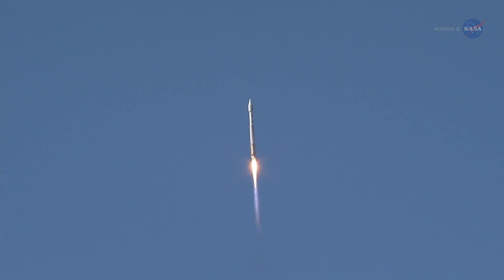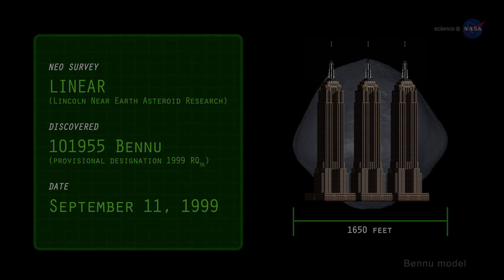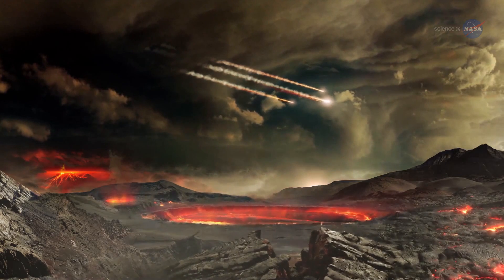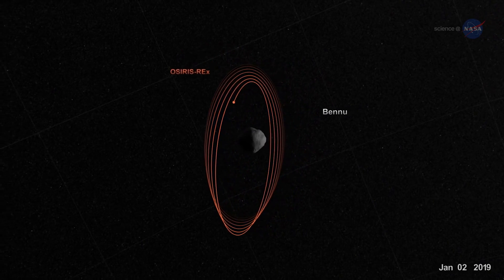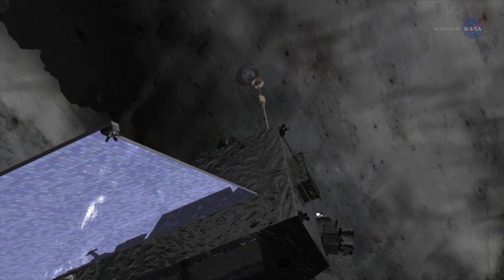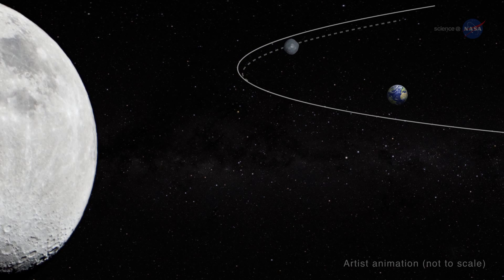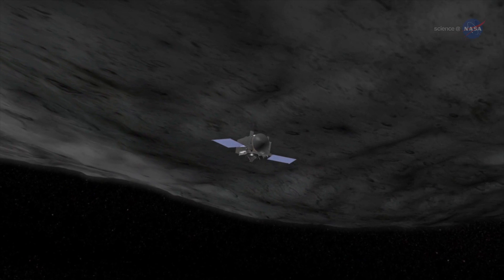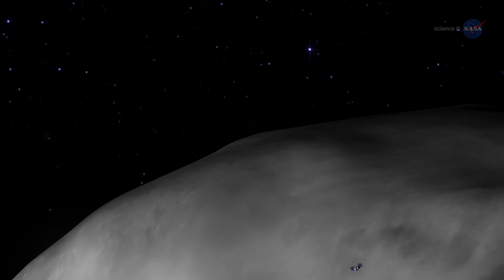OSIRIS-REx Asteroid Sample Return Mission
OSIRIS-REx or Origins, Spectral Interpretation, Resource Identification, Security, Regolith Explorer is an Asteroid Sample Return Mission developed by NASA to study near-Earth asteroid Bennu.

Credit:
Science@NASA
science.nasa.gov